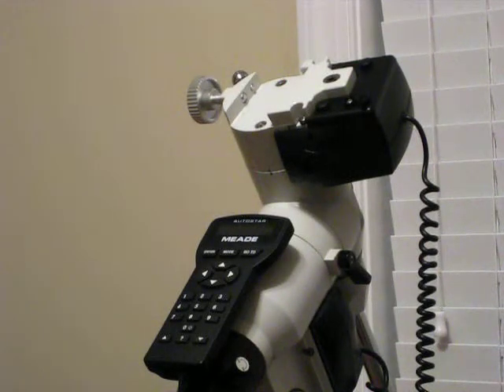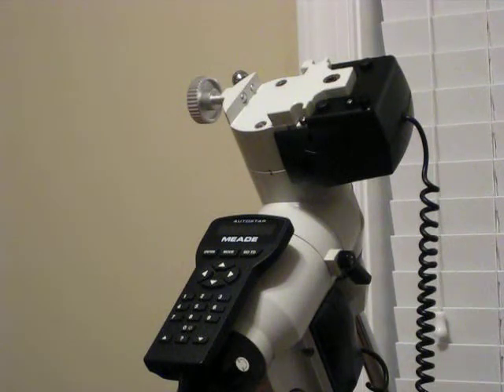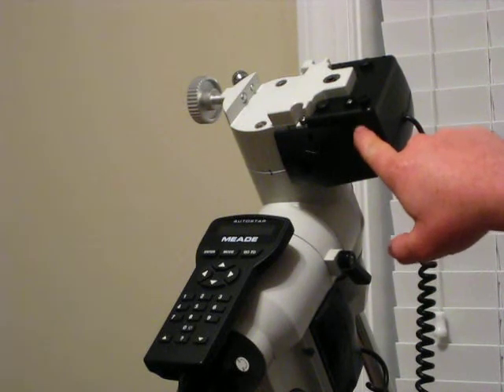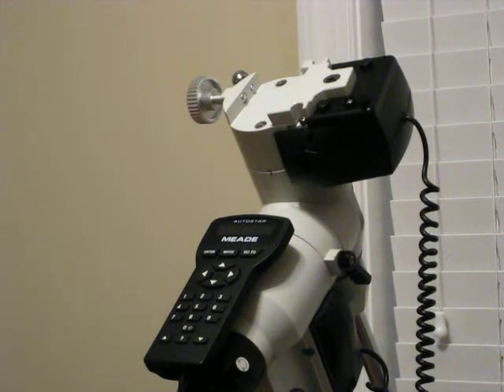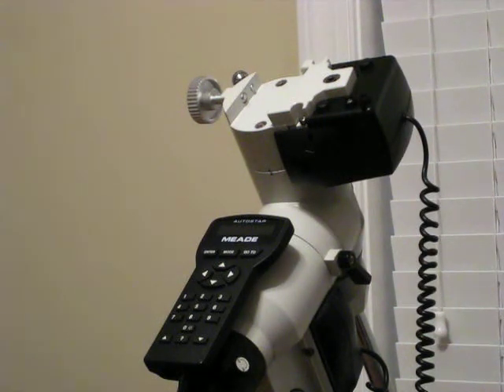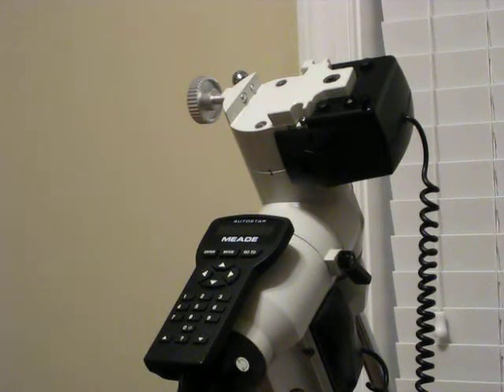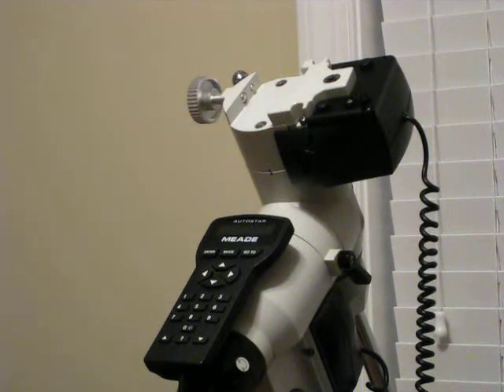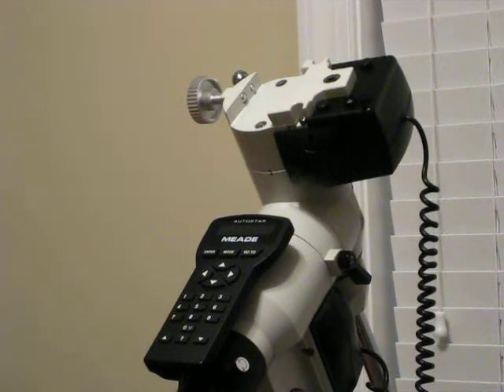ManCave Astronomy Meade LXD75 Mods and How to's#21 Repairs to Mount